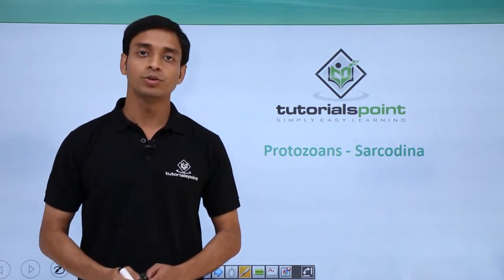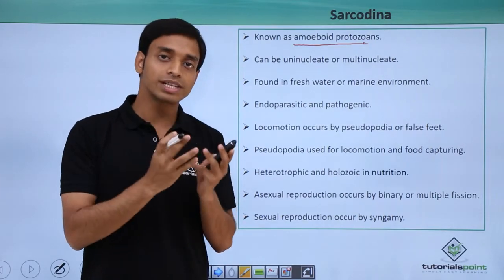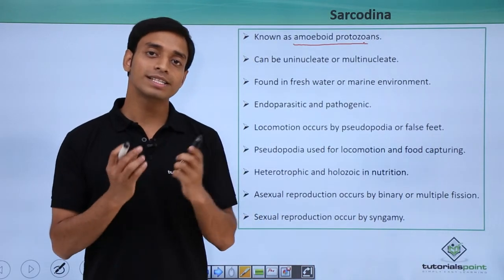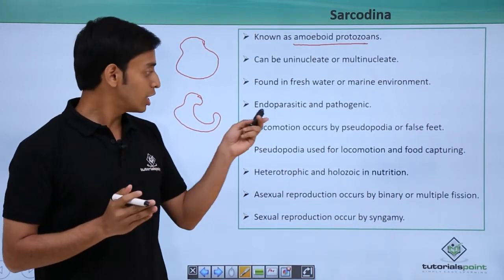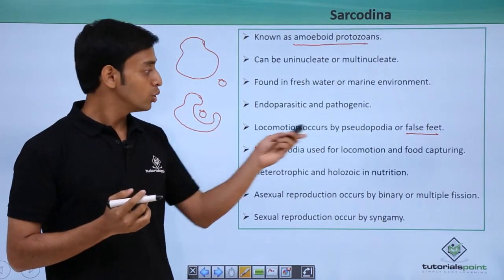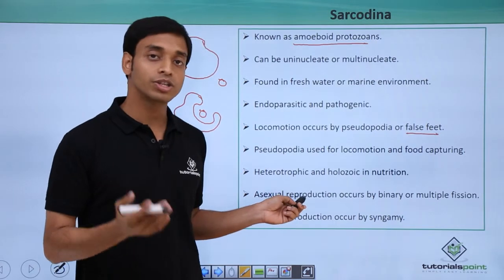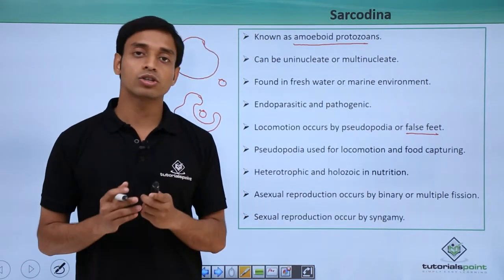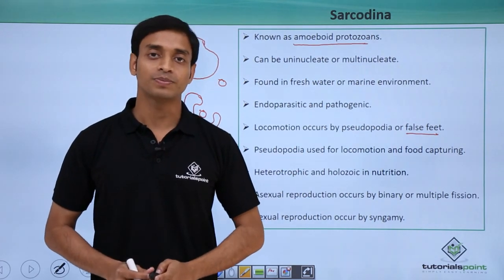Class 11th – Protozoans – Sarcodina | Biological Classification | Tutorials Point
Protozoans - Sarcodina